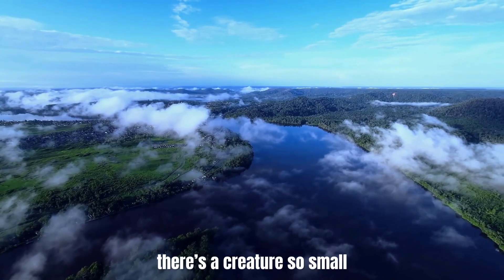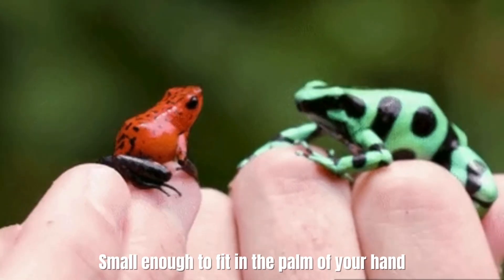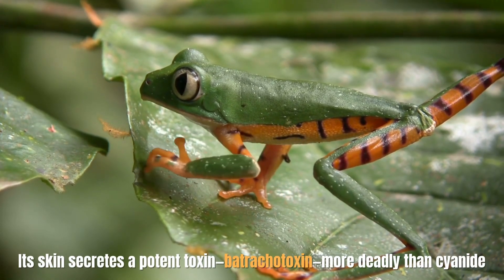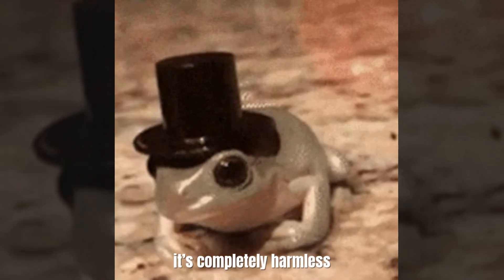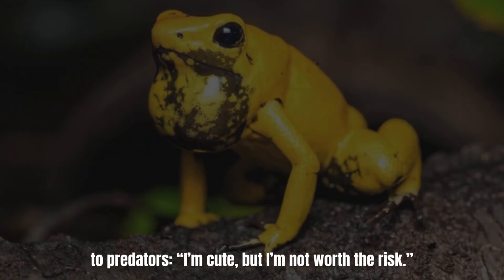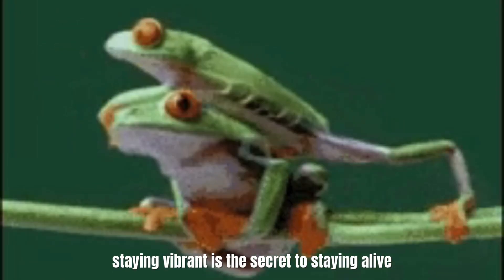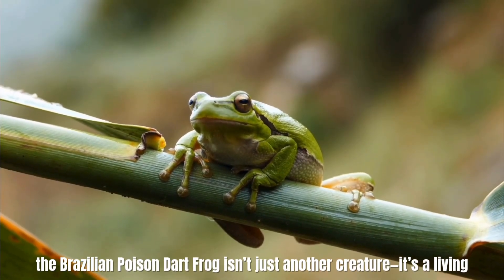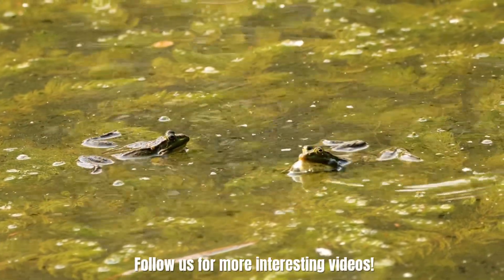AMAZON'S DEADLIEST TINY CREATURE | Brazilian Poison Dart Frog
Tiny, vibrant, and deadly—meet the Brazilian Poison Dart Frog! Want to know why this little guy is both cute and dangerous? Watch to find out!